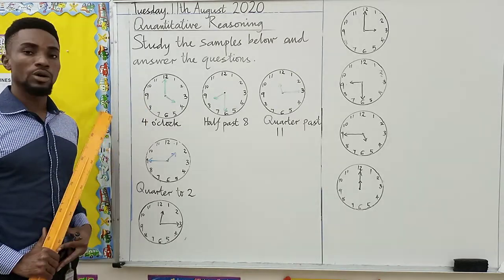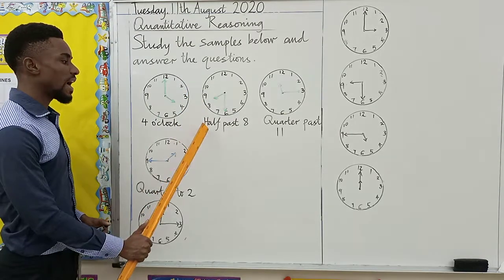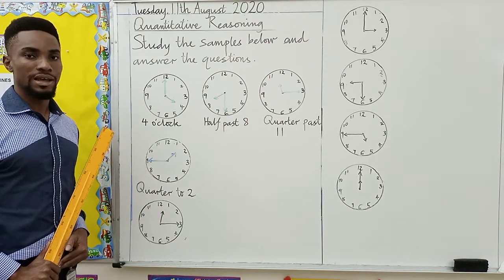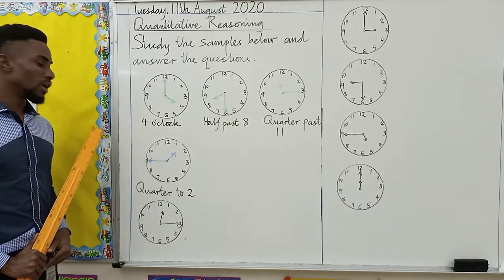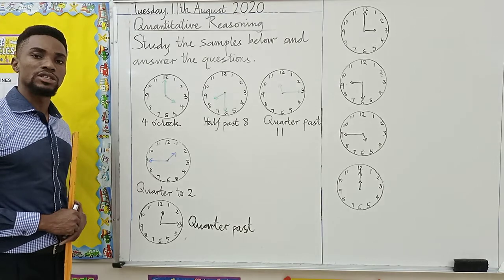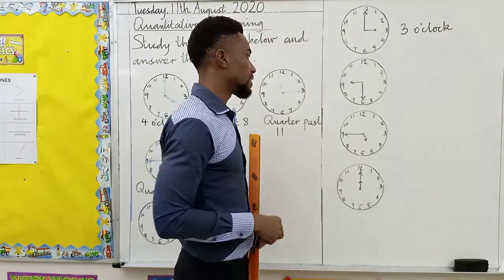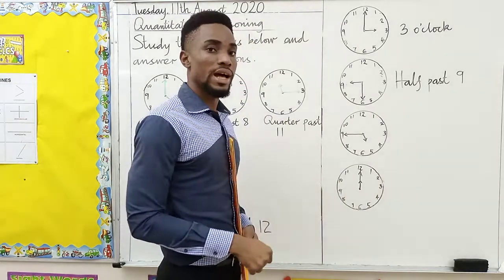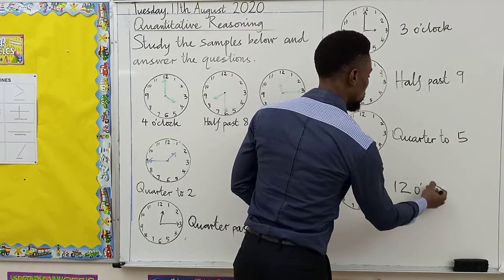Telling the time. hours and half hours.